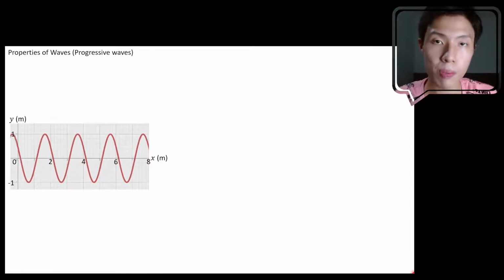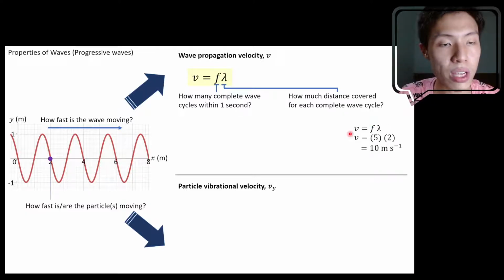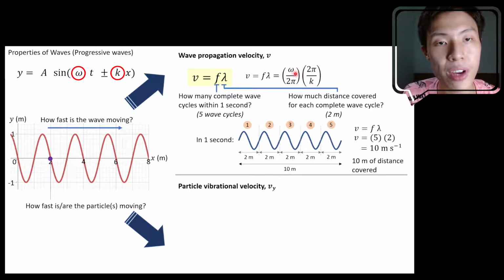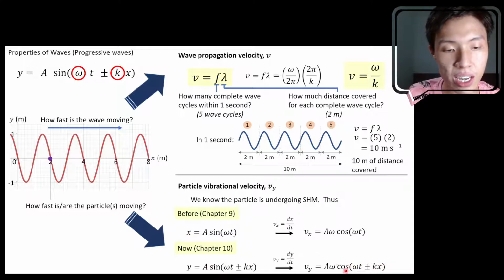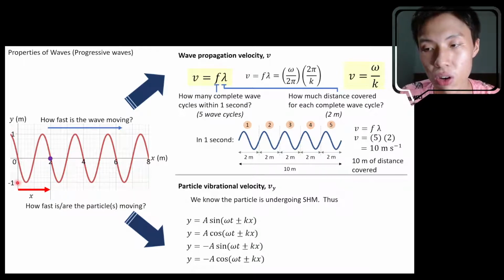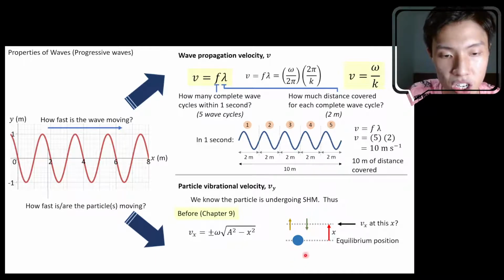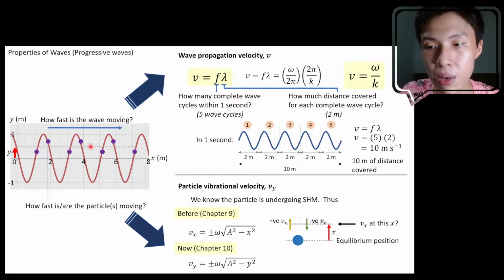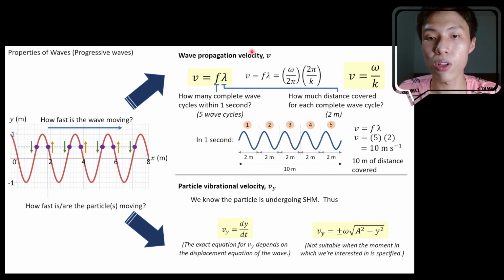Two types of velocity for progressive wave [Chapter 10: Mechanical and Sound Waves]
Timestamp
00:00 - The two types of velocity for a progressive wave
02:18 - Wave propagation velocity
07:14 - Particle vibrational velocity